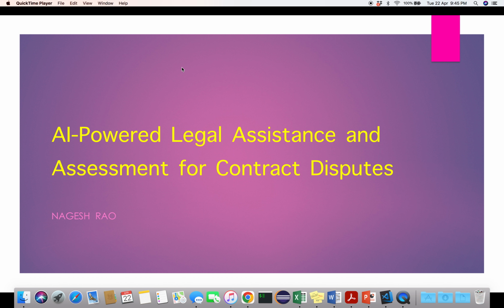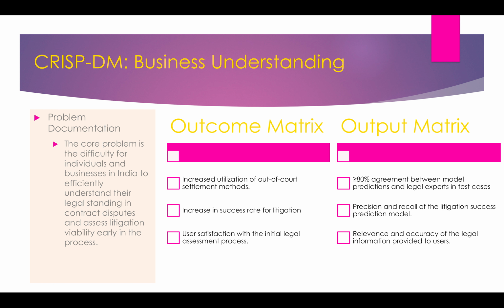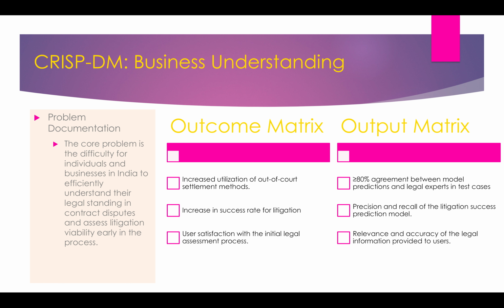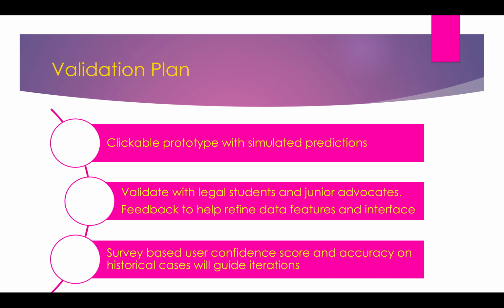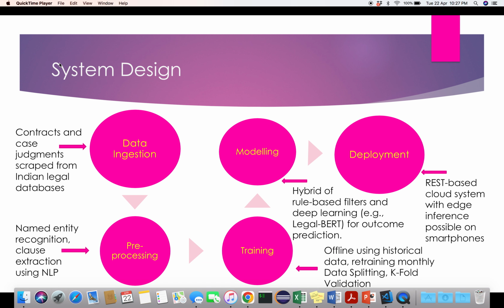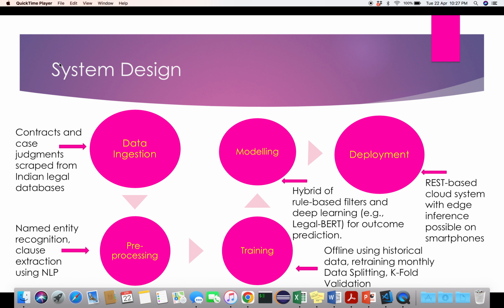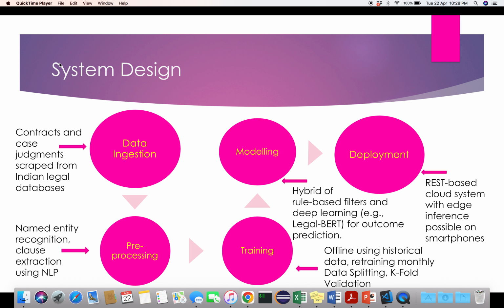AI-Powered Legal Assistance and Assessment for Contract Disputes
This video has been developed for a course project on Managing Machine Learning Project from Coursera